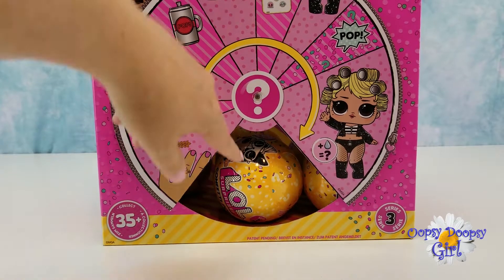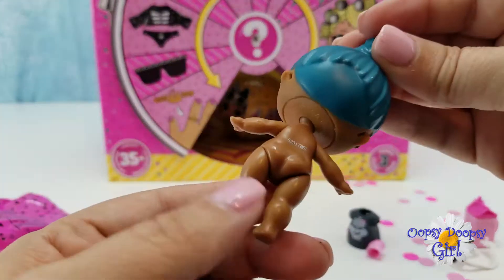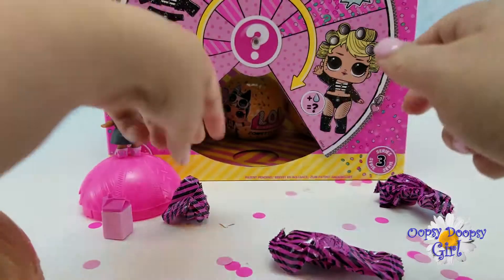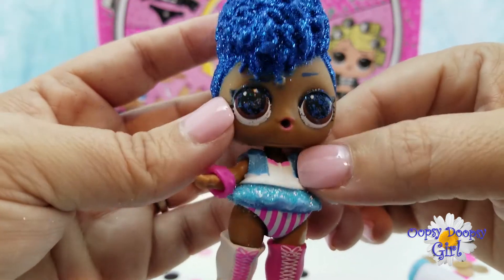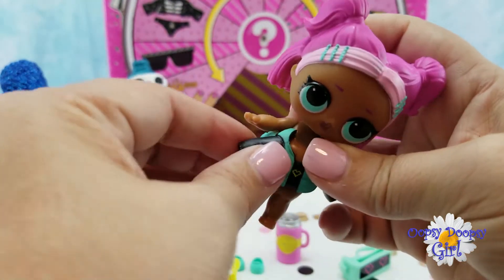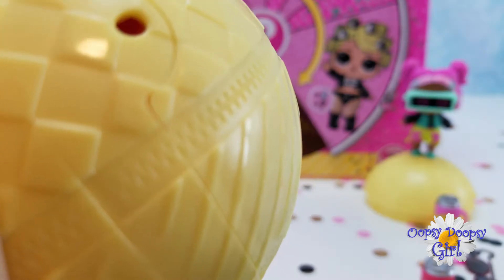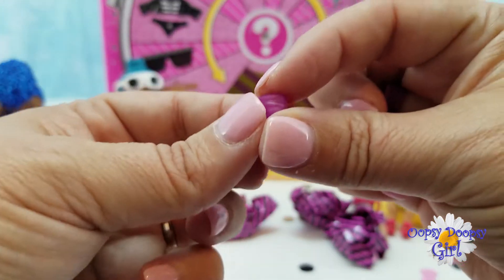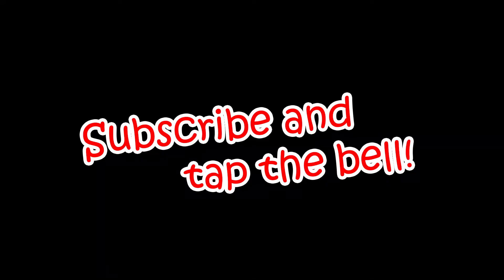LOL Surprise Confetti Pop Wave 2! Mystery Blind Bag Toys!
LOL Surprise Confetti Pop Wave 2! Mystery Blind Bag Toys! What amazing LOL dolls will we find in this haul?  What one are you hoping to add to your collection?

Eww, Grossery Gang!

Peppa Pig!

Meowwww! "Lost Kitties Jumbo and Kit Twins! Blind Bag Toys!"